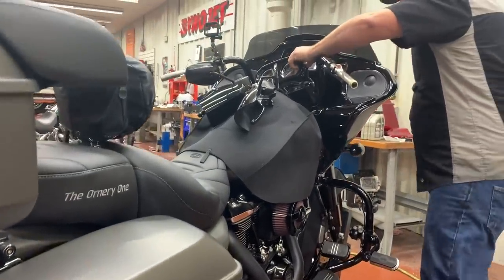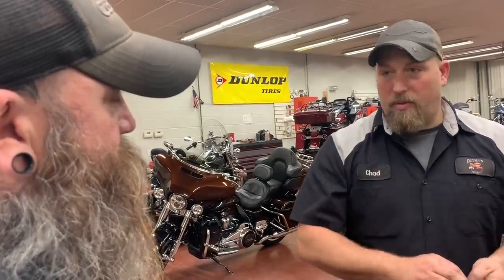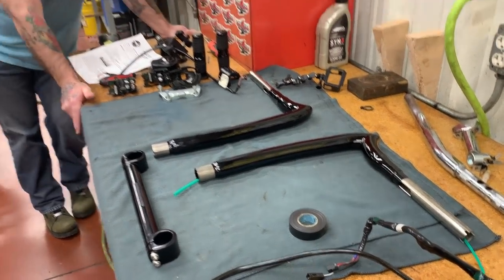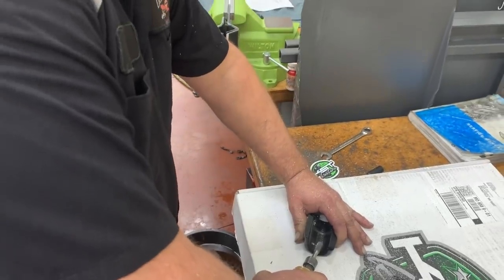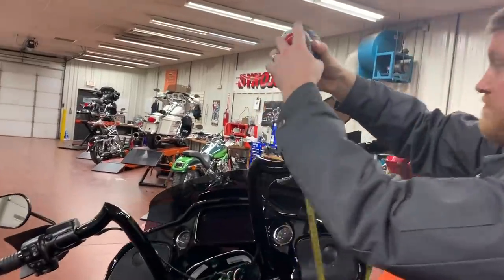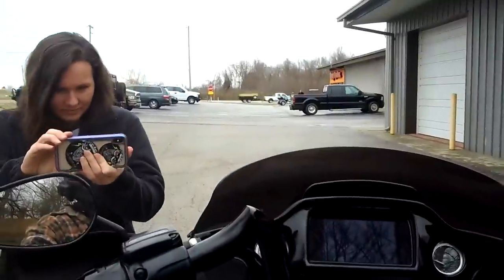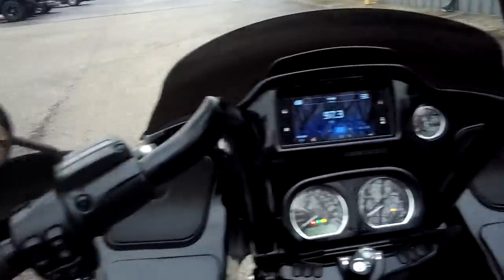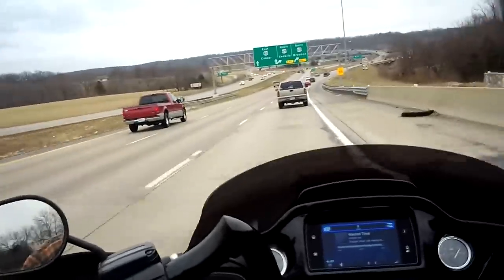KST Spearhead motorcycle handlebars Harley Davidson Road Glide 14” 1.5 bars wiring harness extension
Before COVID-19 interrupted our riding of the open road; we installed the Spearhead KST handlebars from the Vanguard Collection.

The handlebars come in a 3 piece unit that is a fully adjustable system, giving you the versatility to customize the look and feel of your ride. The Vanguard Collection gives you the benefits of an adjustable handlebar, without sacrificing the looks of a traditional handlebar. They are 14" bars with 1.5" OD that gives a strong meaty look!

Another cool feature is the clamping surface that is equipped with the Anti-Slip Technology ensuring a solid and strong hold with no rotation in the clamp. The Spearhead style features our signature mayhem point with a slight radius in the rise.

📱Let’s Connect!! 📱

📫 SEND US FAN MAIL:
The Ornery One

Our Motorcycle:
2019 Road Glide Special (Industrial Denim Gray) with Stage 2
* Screamin' eagle extreme flow air cleaner #29400357
* Screamin' eagle pro street tuner

Lights:
* Custom Dynamics NEW Low Profile Bag Lights
* Custom Dynamics Dual Intensity TriBAR Light
* Custom Dynamics TruBEAM Road Glide Headlight
* Custom Dynamics Latch Lightz
* Custom Dynamic Magical Wizards Body lights

Kuryakyn Phone Mount
Mustang Deluxe Touring Seat
AdvanBlack King Tour Pack
Singletrack Street Grim Tool Roll
Arai Regent X Helmet
Sena 10C Evo Action Camera
Viking Cycle Motorcycle Rain suits

Want to become an ORNERY ASS? A member of the Ornery One?